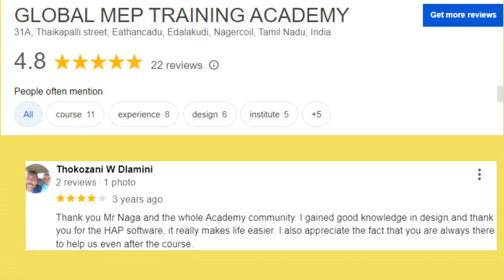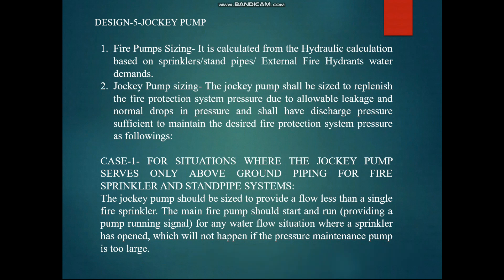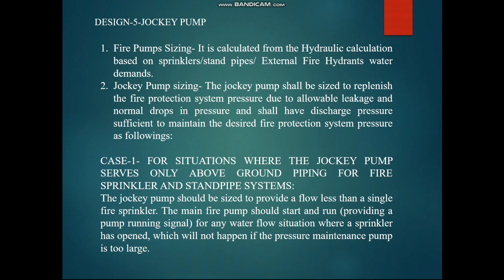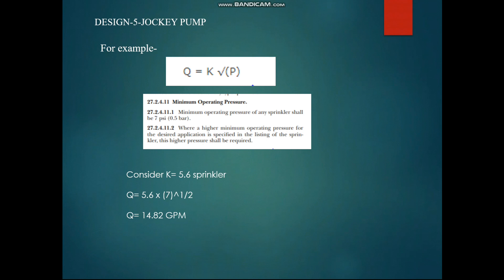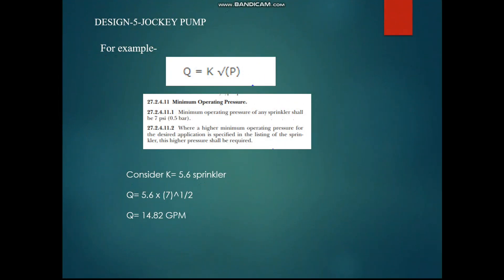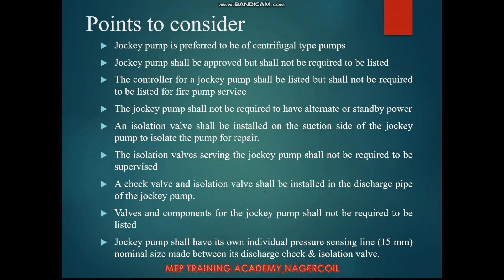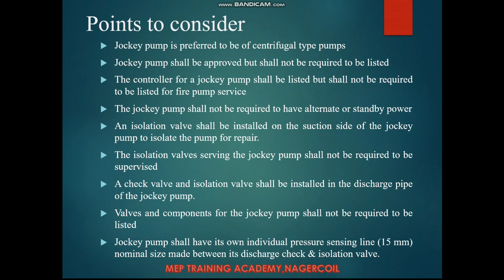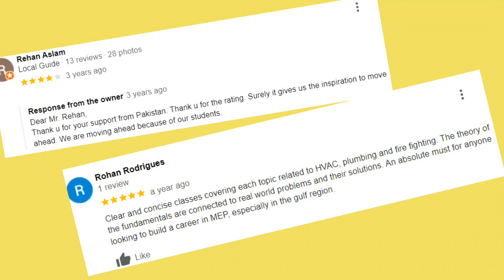Firefighting Pumps-Jockey Pump Sizing Calculation l Jockey Pump Accessories l Fire Pumps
🔥 Exploring Firefighting Jockey Pump Sizing and Accessories! 🔥

In this video, we'll break down:

1️⃣ Understanding the importance of jockey pumps in firefighting systems.
2️⃣ Explaining the principles behind jockey pump sizing calculations.
3️⃣ Demonstrating step-by-step methods for accurately sizing jockey pumps based on system requirements.
4️⃣ Shedding light on the various accessories that complement jockey pumps, enhancing their efficiency and reliability.
5️⃣ Practical tips and insights for optimizing jockey pump performance and maintenance practices.